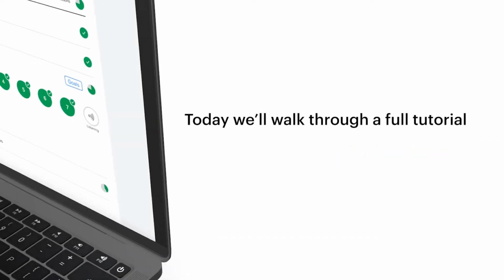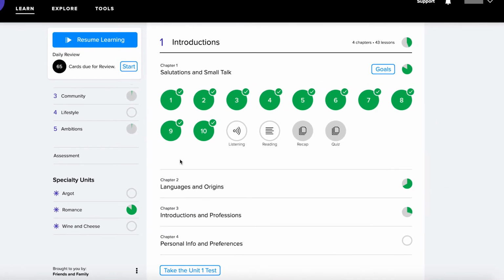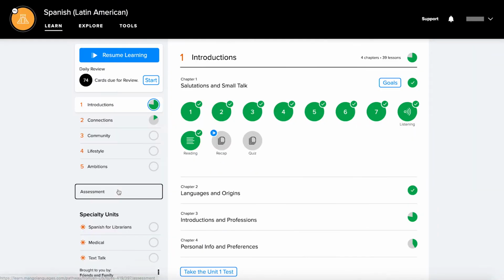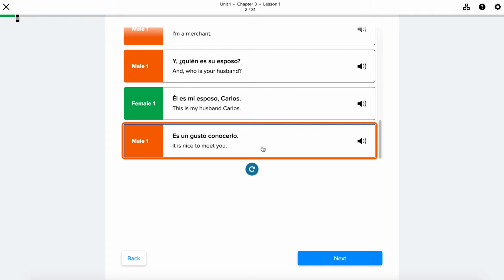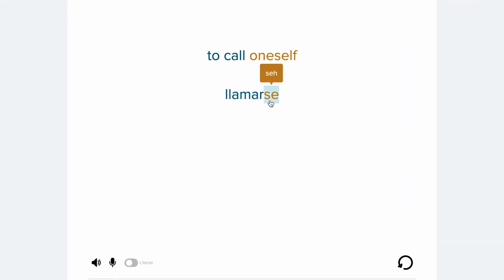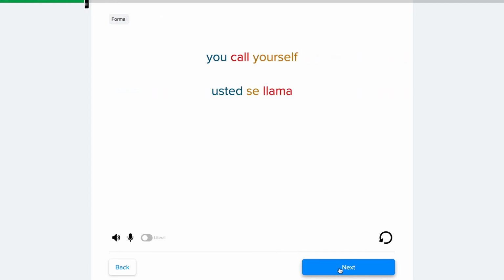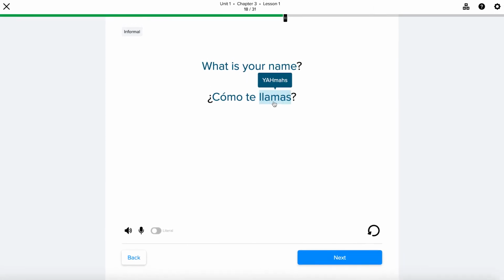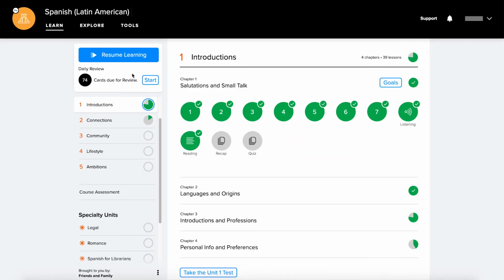Full Tutorial | Mango Languages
Take a tour of the Mango Languages’ award-winning language learning system. You’ll explore the content and features waiting for you on login, then a guided introduction through a lesson will familiarize you with the highly rated pronunciation features, retention-building activities, and support tools built to rapidly strengthen language skills.

Language is an Adventure. Contact your Mango sales representative today to get started or to schedule a full demo.

To learn more about how Mango prepares you to start the conversation in over 70 languages,